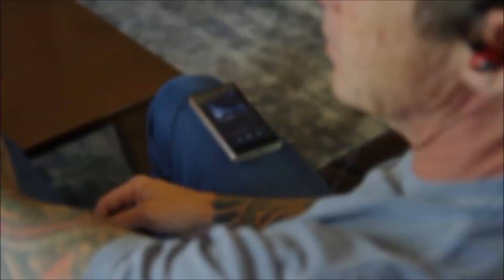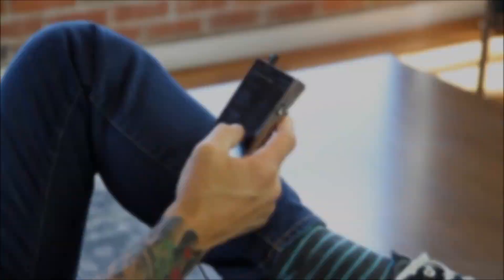Billie Jean by Jerry Harvey